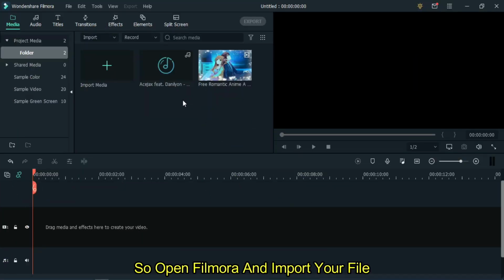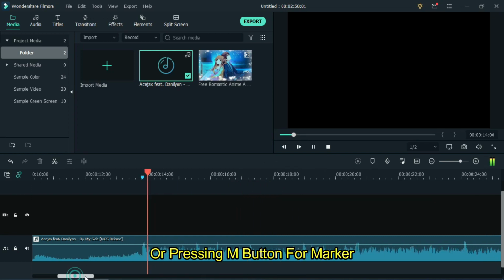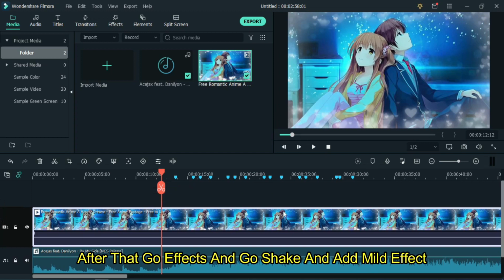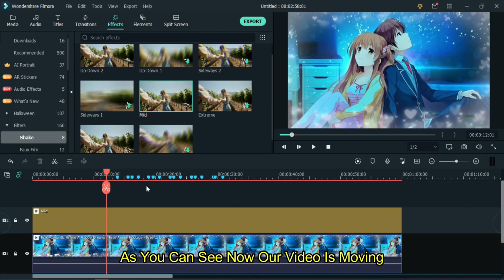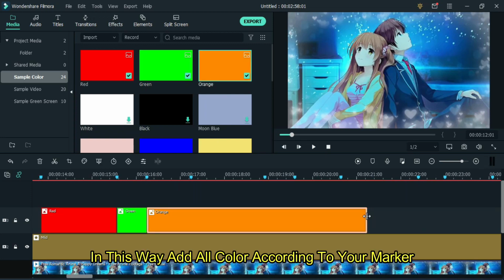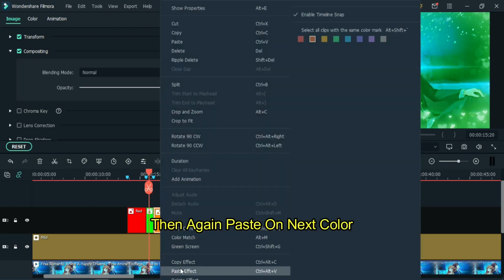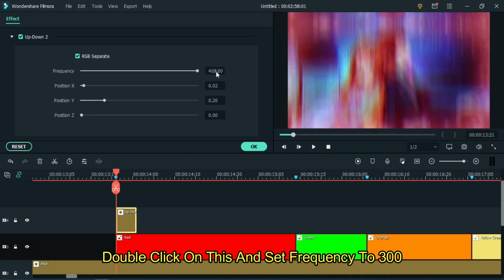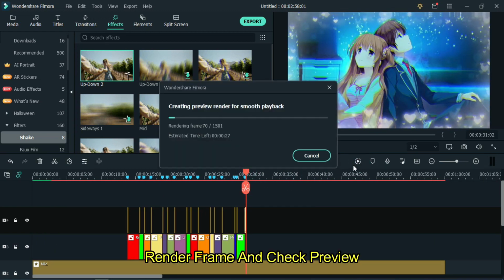BEAT COLOR CHANGE In Filmora X | Filmora Video Editing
In This Video Im Going To Show You How To Make Beat Color Change On Filmora X